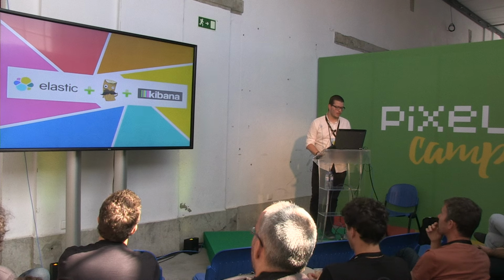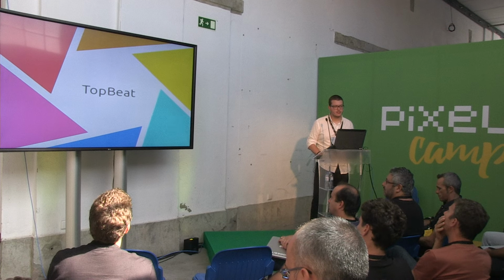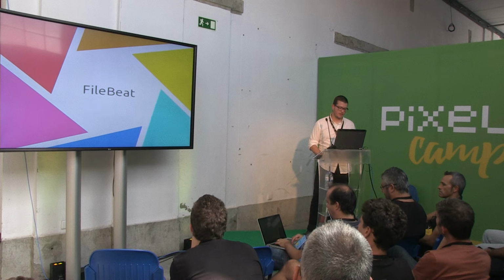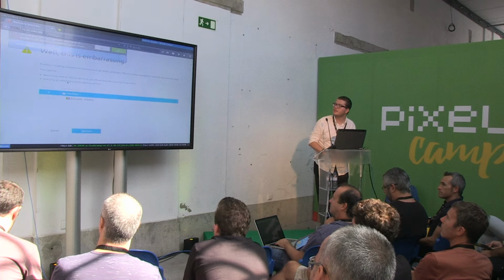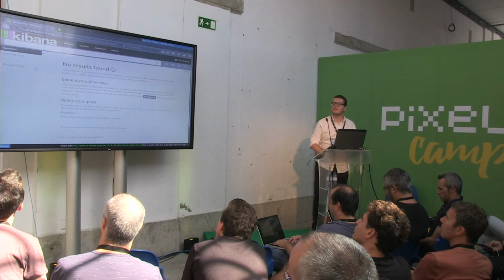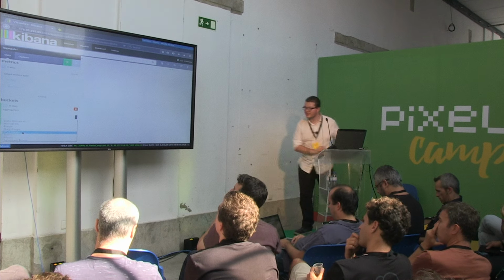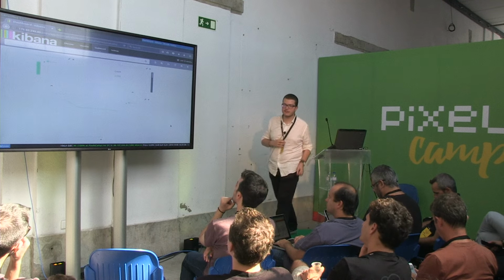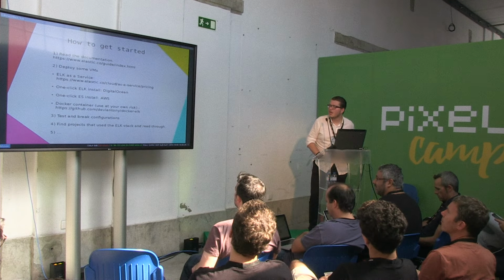Central Logging System with ELK Stack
ELK Stack is a highly customizable log shipping and log visualization stack. Running on AWS, Digital Ocean or self-hosted, it allows a fast and scalable iteration through stored logs / information. The ELK stack is Open Source software. In this talk, we'll go really fast through the entire ELK stack programs. Demo will focus on quickly setup ELK stack, logstash filters and data visualization.